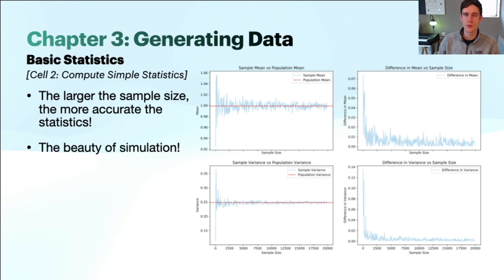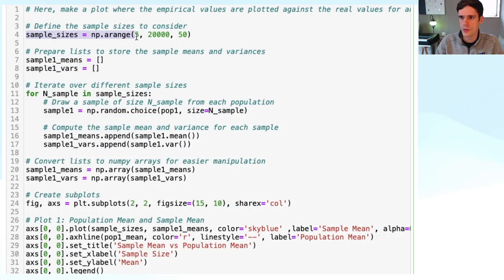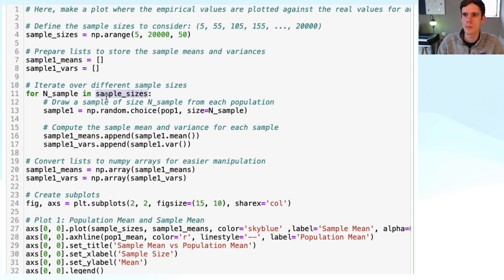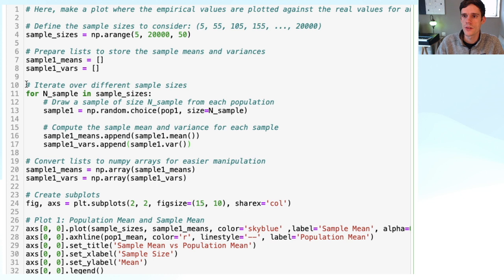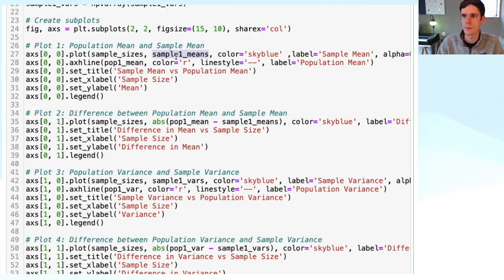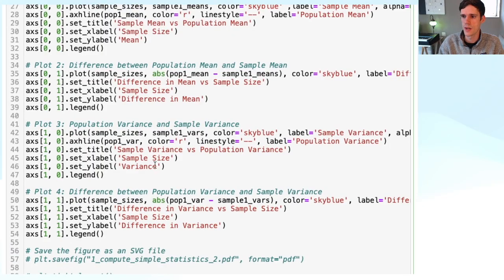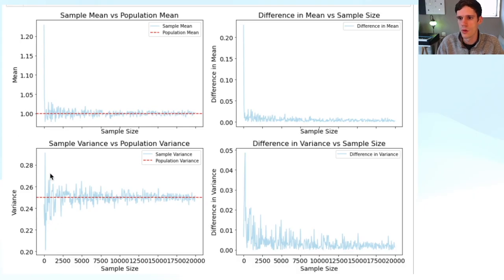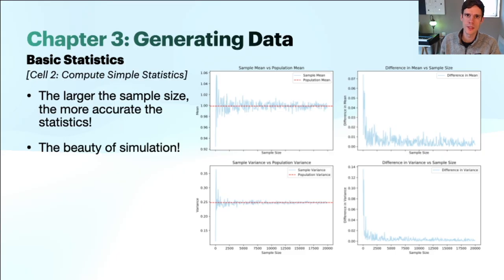The importance of Sample Size | Full Course On Statistics for Data Science with Python.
Welcome to Chapter 3 lesson 6 of the full course on ‘Statistics for Data Science’, using Python! In this lesson, we use our data generating code to go a step beyond and illustrate how the sample will approximate the population when the sample size increases.

🛠 Topics Covered:

- Does the sample represent population?
- How to generate multiple samples?
- How to visualise sample convergence?